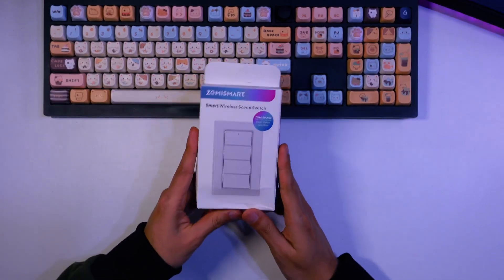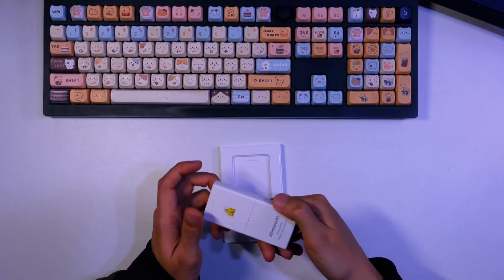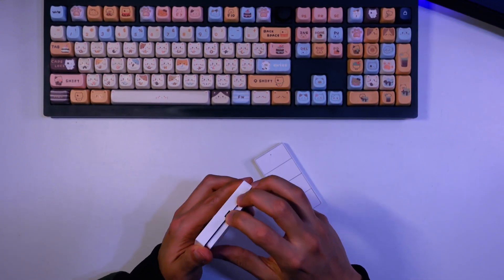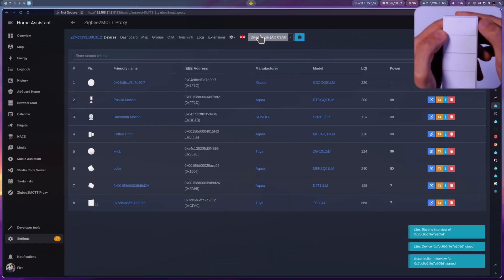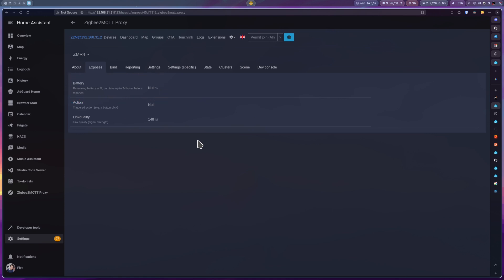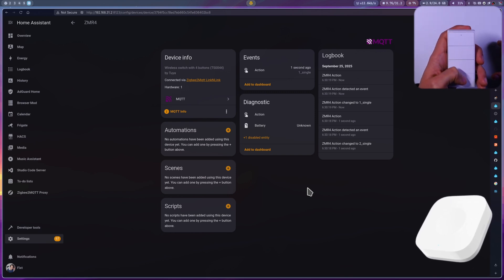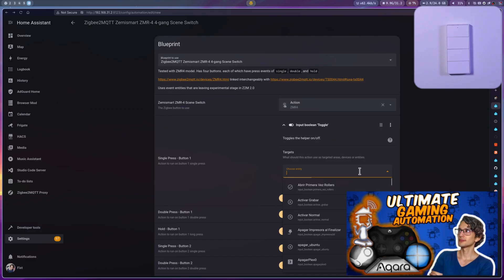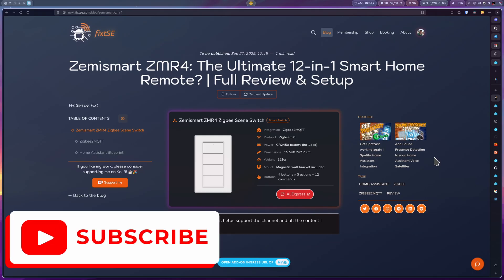Zemismart ZMR4: The Ultimate 12-in-1 Smart Home Remote? | Full Review & Setup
Tired of fumbling with your phone for every smart home action? The Zemismart ZMR4 is a powerful little Zigbee switch that might be the perfect solution. In this video, we dive into a full review of the ZMR4, covering its key features, specifications, and how to integrate it with Home Assistant using Zigbee2MQTT